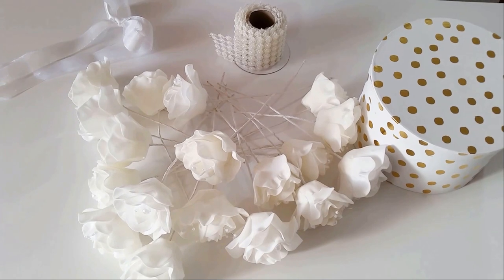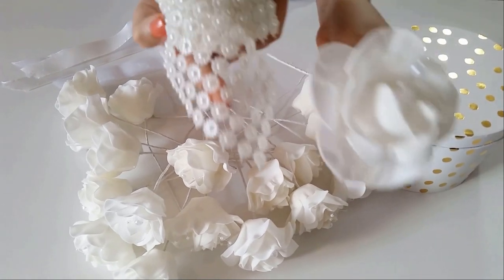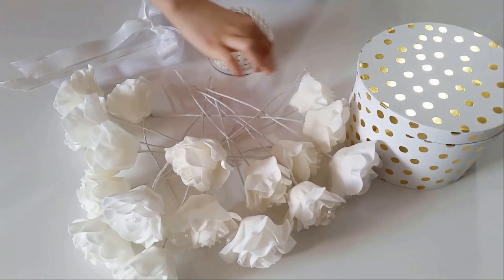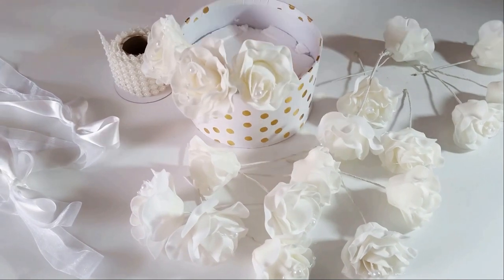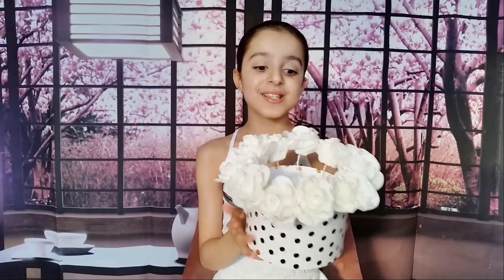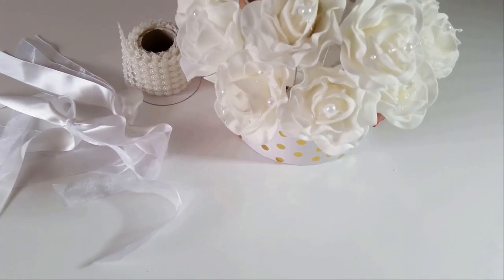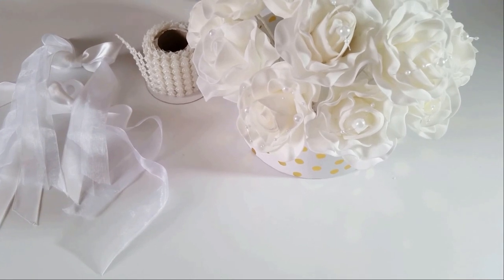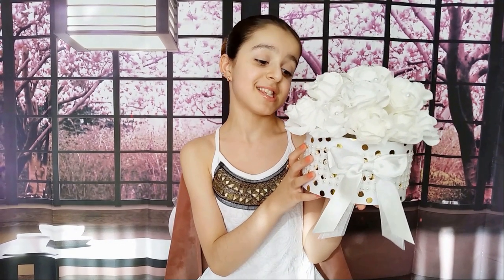DIY Mother's Day Flower Basket 2021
In this video, I am showing how to make a DIY flower basket for Mother's Day.